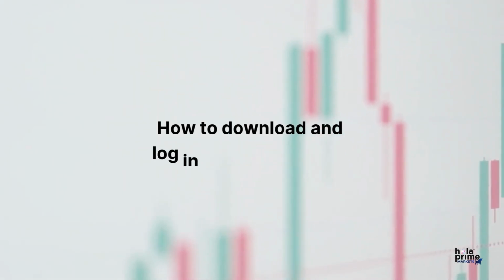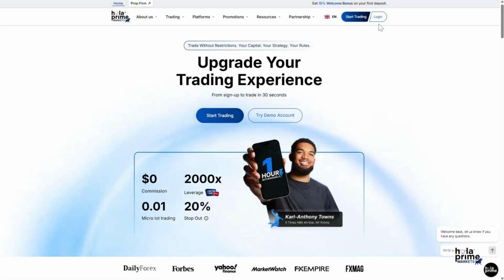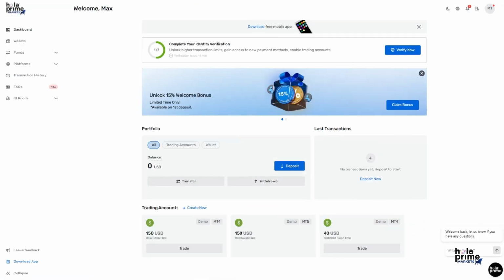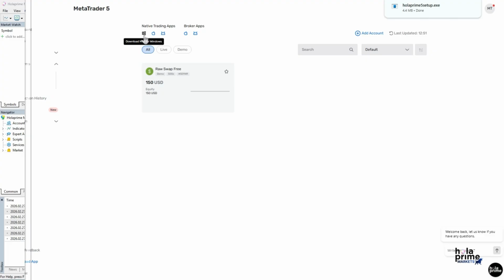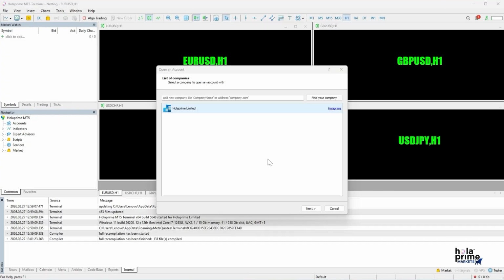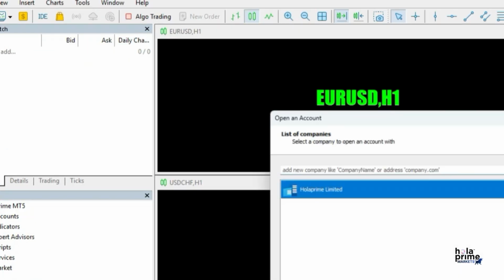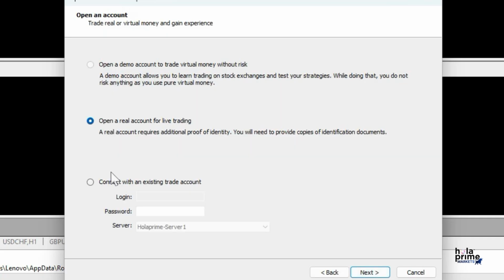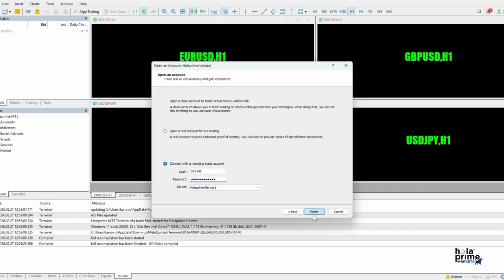How to Login to MT5 (MetaTrader 5 Beginner Tutorial)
In this tutorial, we show you how to download and login to MetaTrader 5 (MT5) step by step.

MetaTrader 5 is one of the most widely used trading platforms for forex, metals, indices, crypto, and other financial markets. Before you can start trading, you first need to install the MT5 platform and log into your trading account.

In this video you will learn:
• How to download MetaTrader 5 from the Hola Prime portal
• How to install MT5 on your computer
• How to open an account login window
• How to connect your trading account to the server
• How to successfully log into MT5

Once logged in, you will be able to access the full MT5 trading platform including charts, instruments, and trading tools.

If you're new to trading platforms, this step-by-step beginner guide will help you get started quickly.

Trade with transparency. Hola Prime Markets